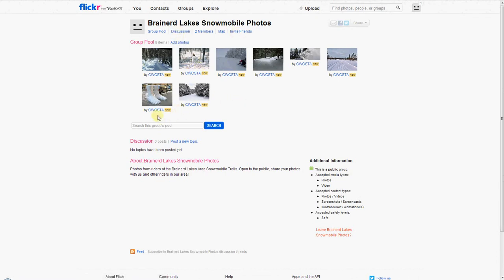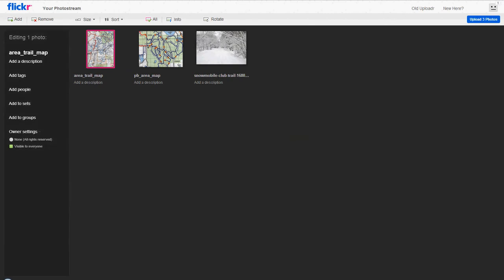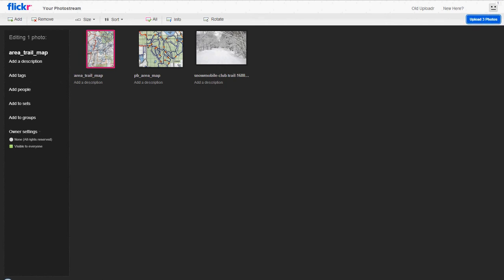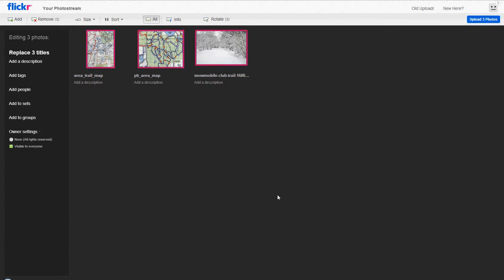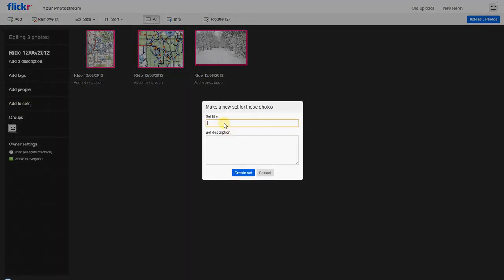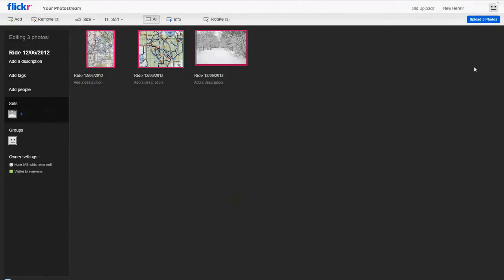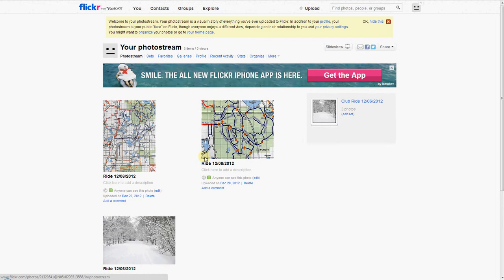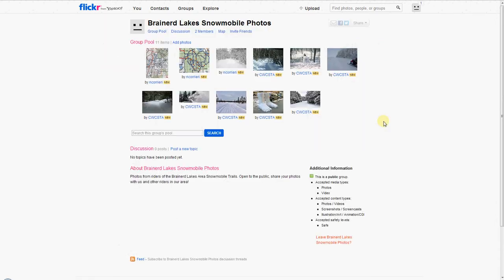How to Upload Photos to a Flickr Group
This shows you how to Join a Flickr Group, Upload Photos to Flickr (and Add them to your Group) so that they appear on a Club Website group photos page.

Keep in mind, some groups are private, and you need to be added by the admin. As well as some group's uploads are moderated, and need to be approved before appearing.

However, its a simple process, we explained it in as much detail as possible for our customers benefit. Show this video to your members if they would like to share photos with your club (and your club website visitors)